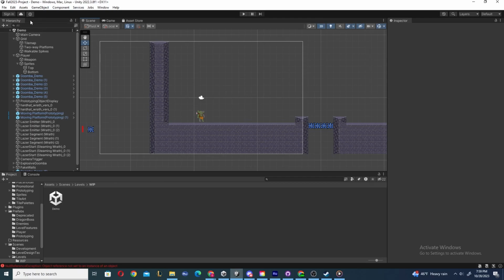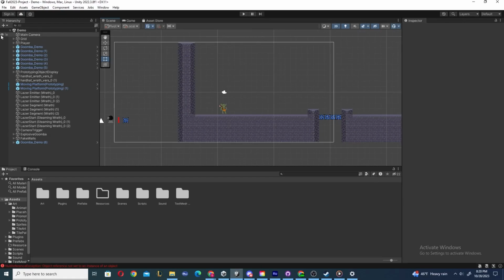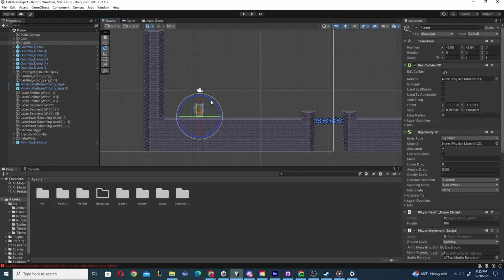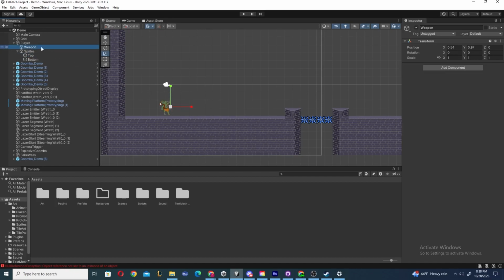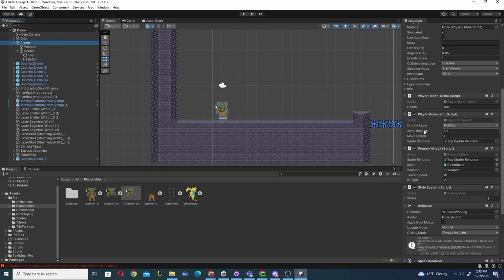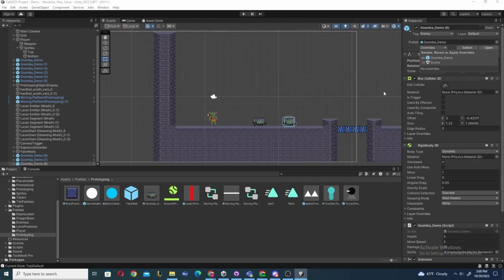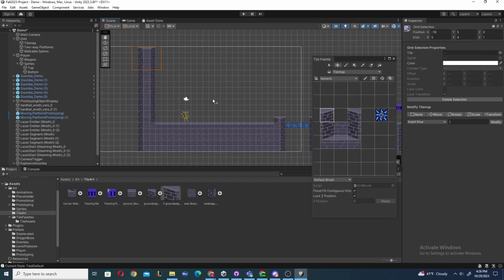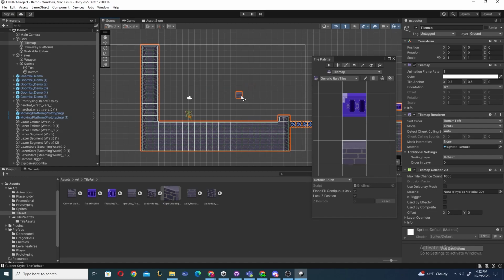Introduction To Unity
00:00 - Intro
00:45 - Panels and Panel Layouts
03:24 - Scene, Game, and Hierarchy Windows
07:26 - The Inspector Window, Gameobjects, and Components
14:56 - Nested Gameobjects
20:04 - The Project Window, Assets, and Scripts
25:34 - Prefabs
30:56 - Tilemaps, Tile Palettes, and Tiling
43:52 - Ending

Hey everyone, I made this tutorial video to help get you started with Unity. It's targeted at beginners and focuses more on getting a baseline understanding required to create levels, rather than getting an in-depth look at how the engine functions.

I wanted to get into an example where I made a demo level and went through my thought process, but I needed to move onto other things, and I figured there was enough content for a standalone video. I'll potentially upload another video going through a level design process.